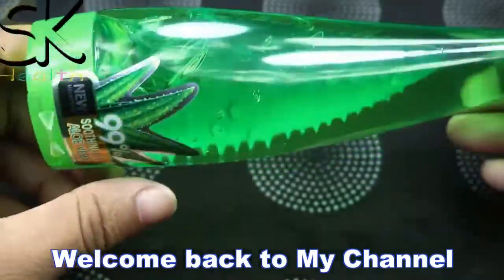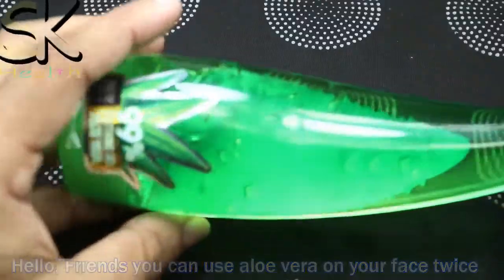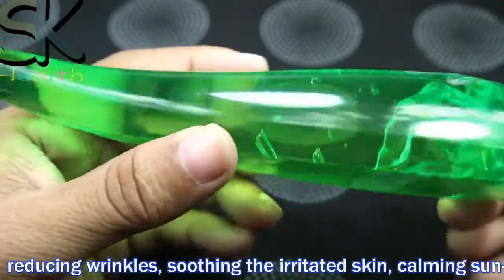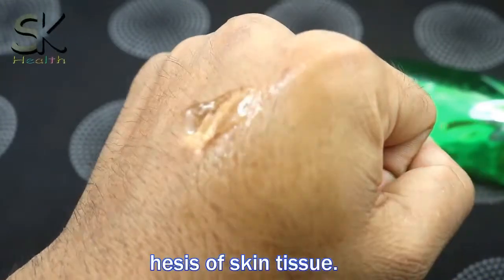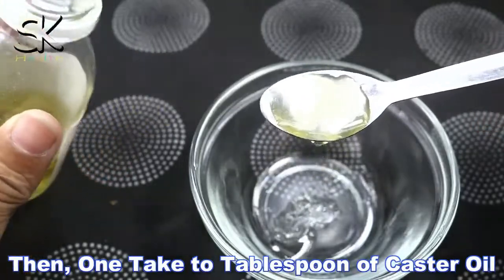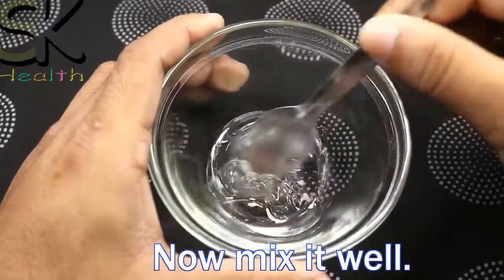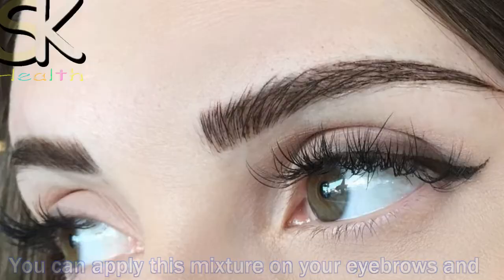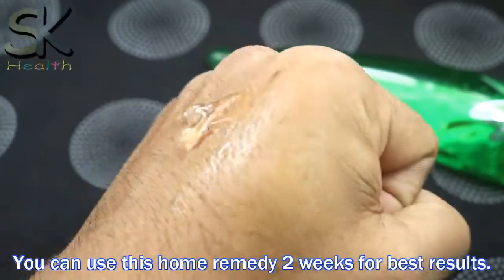Magical Aloe Vera Gel Will Change Your Life Forever || 5 Different Beauty uses of Aloe Vera Gel